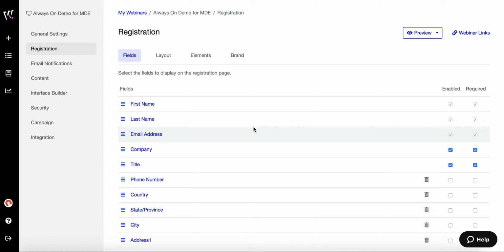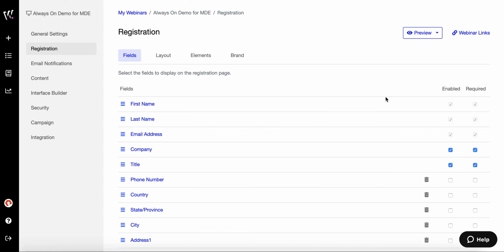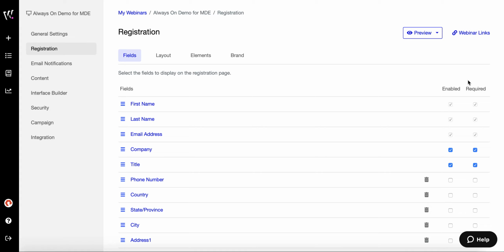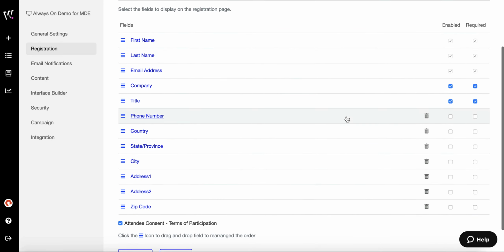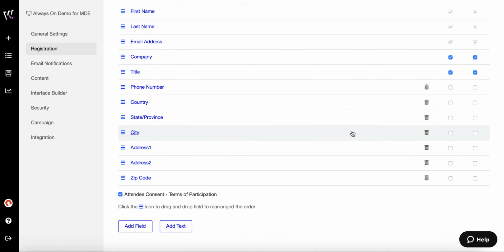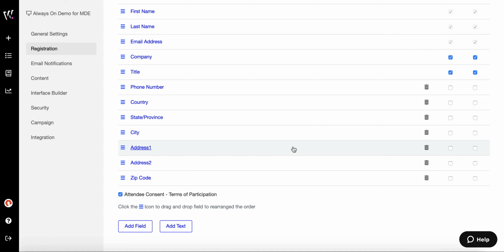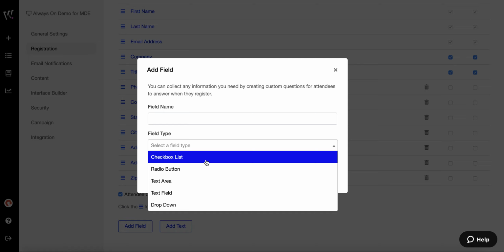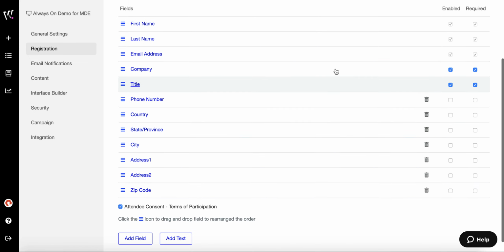How to Create Your Webinar Registration Page Part 1| Webinar.net Tutorial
In this Webinar.net tutorial, we show how to fully customize your registration page that your attendees will use to enter your webinar.